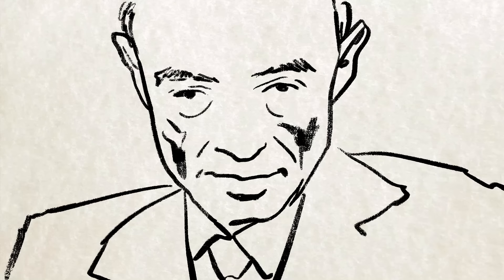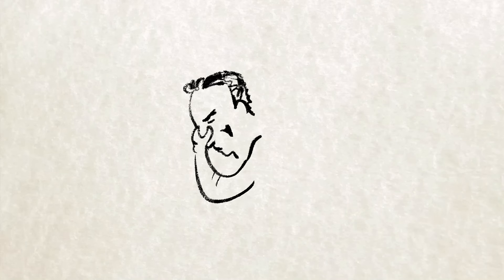Oppenheimer | CUMTOWN ANIMATED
I Am Death Destroyer Of Worlds

From Ep 156 with Nick Mullen, Stavros Halkias and Adam Friedland